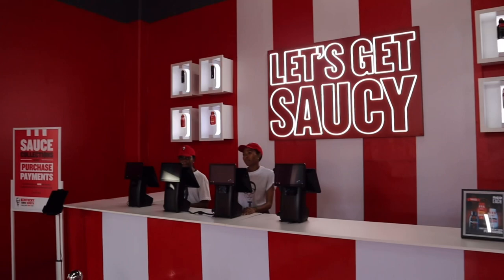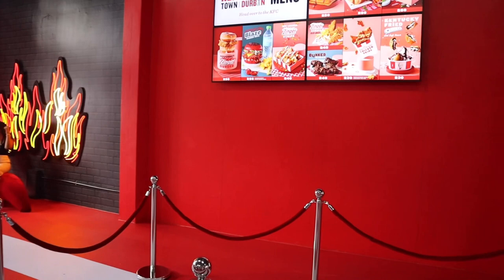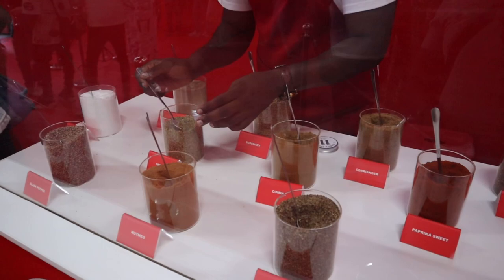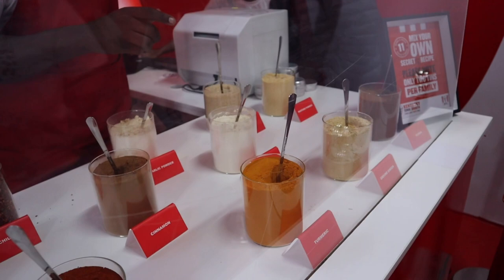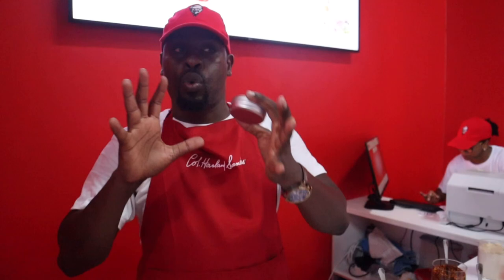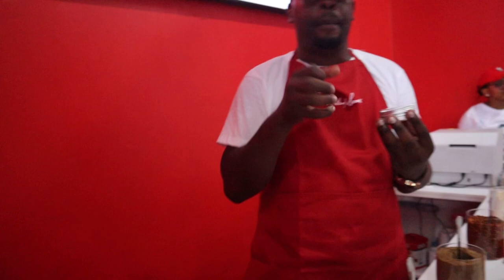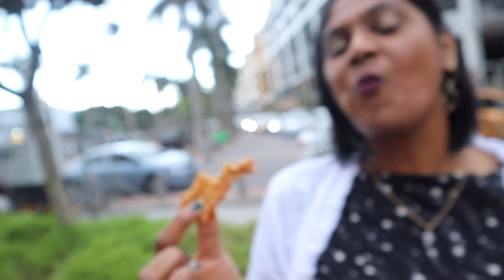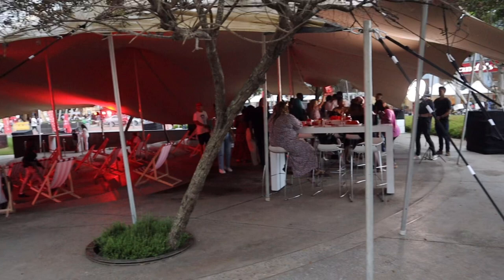Kentucky Town in Durban is open for business || KFC || South African YouTuber || Party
KFC’s Kentucky Town is open for 11 days only from 8 December 2022 to 18 December 2022. Grab your limited edition menu items from the pop up shop at Gateway or the KFC restaurant on the outside of the mall.